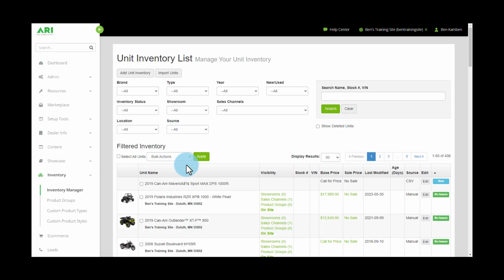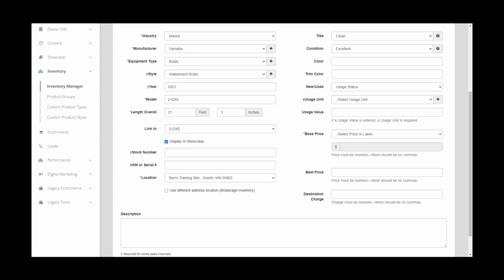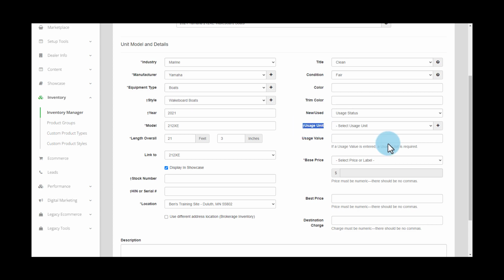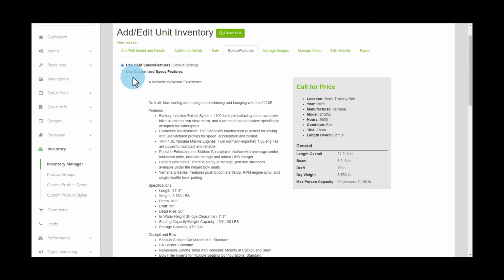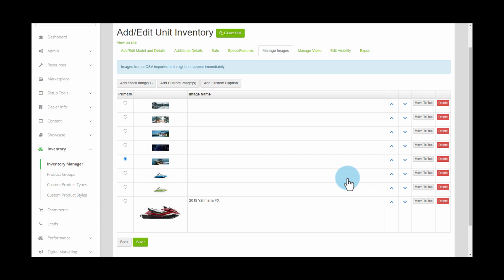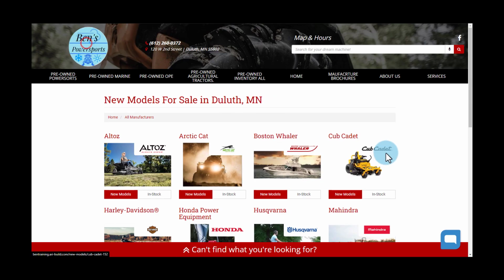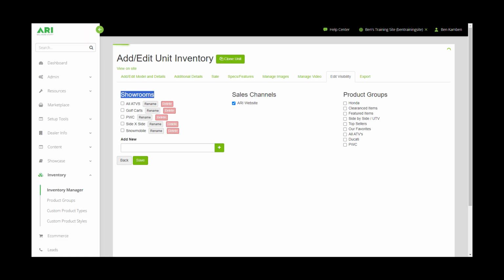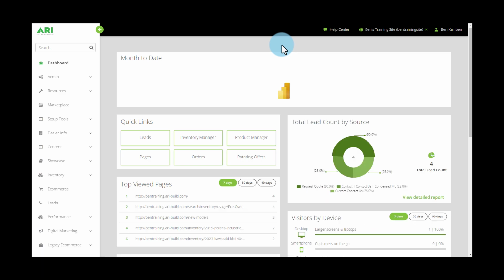New Navigation - Inventory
This video will walk you through how to enter new used and new non current units into your inventory manager to appear on your ARI website. This video is intended for beginners. If you are more advanced user of the CMS editor I recommend that you watch this on 1.25 or 2X speed.

Chapters
00:00 - Start
00:11 - Video concept introduction.
00:23 - How to get to the Inventory Manager menu in CMS?
00:31 - CDK Lightspeed EVO / PLI warning.
00:48 - How do I start to add and inventory unit?
00:50 - How do I enter unit details? Can I enter them manually?
01:16 - Example of using the automatic look up feature.
01:34 - What happens if you don't have a specific unit data I am looking to add?
01:57 - What does the "link to" field do? Is it important?
02:18 - What does the "display in showcase" check box do?
02:46 - Which fields are required for entering a unit?
03:04 - Unit location information.
03:35 - What information Goes in the description field?
04:26 - What are my options when pricing the unit?
04:39 - What does the "Best Price" field for?
05:17 - What is the "Destination Charge" field for? Does it auto-populate with the quick look up?
05:43 - How do you view the specs and features brought in be the quick look up? Can you change them?
06:11 - How do I add and manage images?
08:02 - What is Custom Caption? What is it used for?
08:38 - How do I choose where the unit will display?
08:43 - Sales Channels.
09:22 - Product Groups.
10:26 - Showrooms.
13:26 - Outro.
13:36 - END.